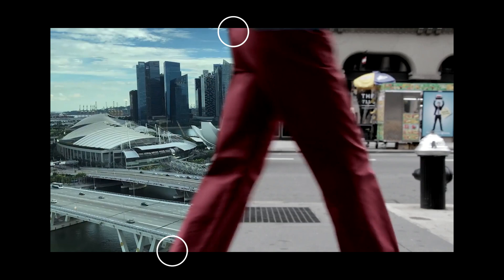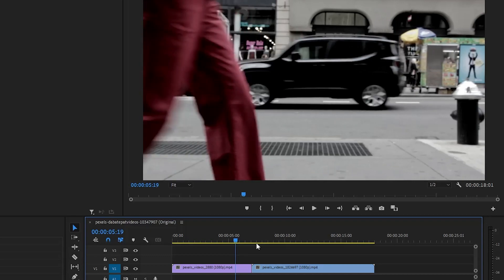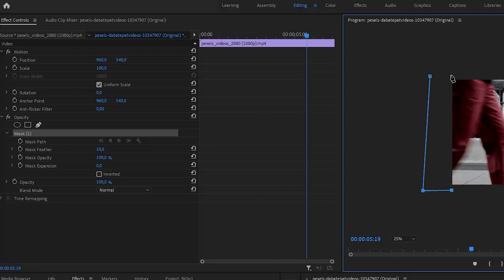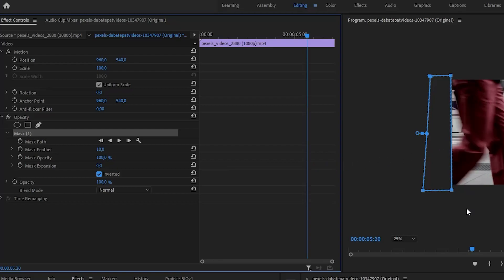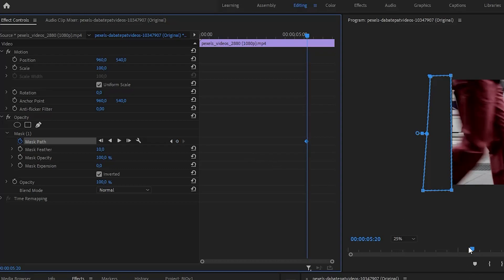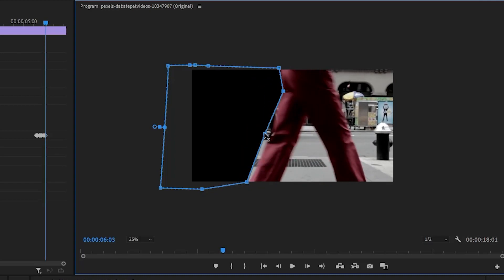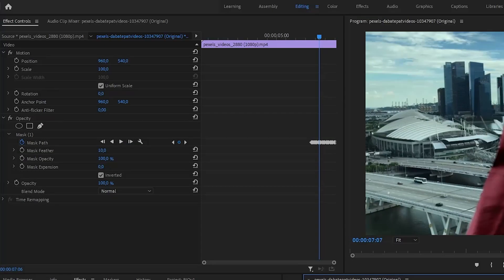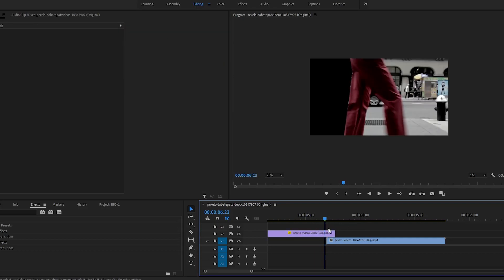Mask Transition Tutorial In Premiere Pro (Simple)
In this video your will learn to create a Simple Mask Transition in Premiere Pro. It's an easy and quick process that delivers interesting results.

I tried to make every step easy to follow even for the begginers. If you have any questions or problems with the effect, ask me in the comments and i'll try to help.